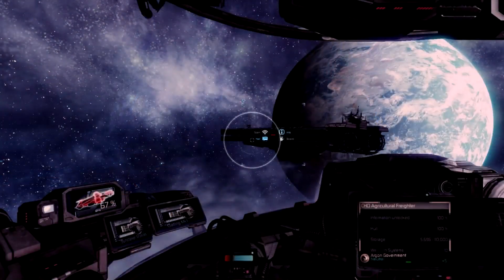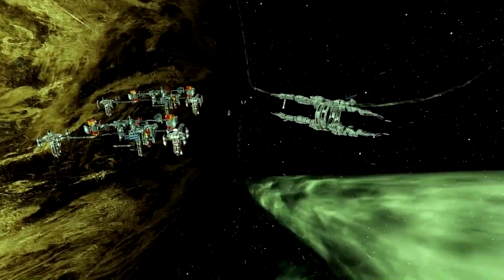X Rebirth - Preview Video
X Rebirth will be released for PC in Europe on the 15th of November 2013 and in North America on the 19th of November 2013.